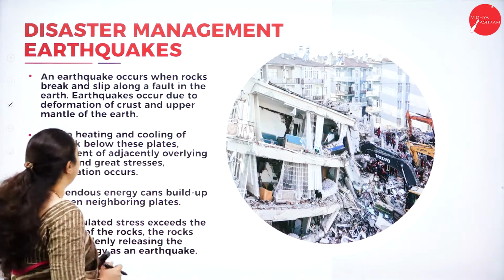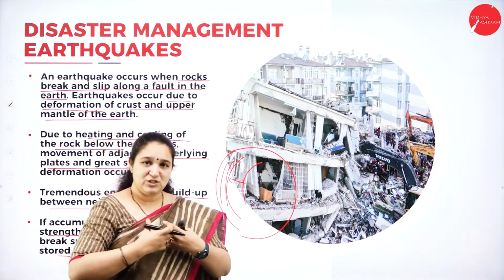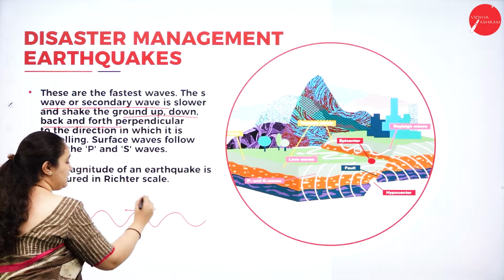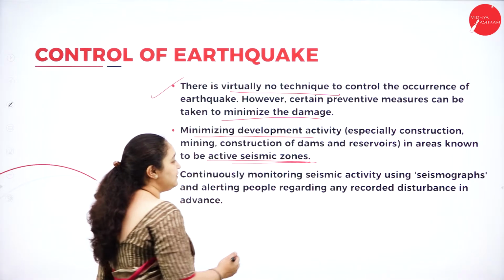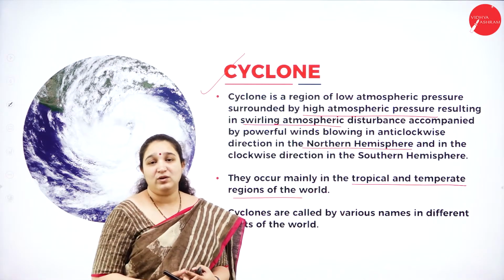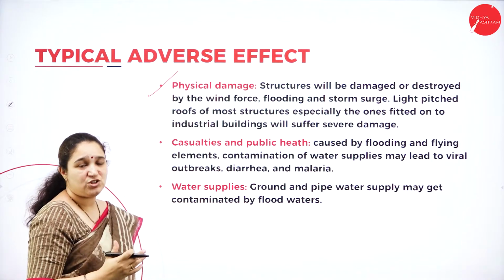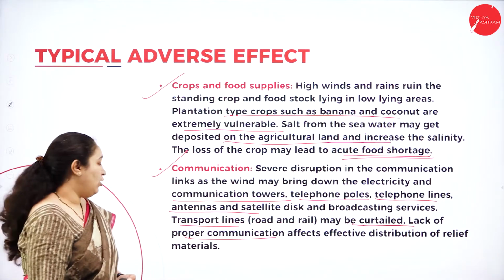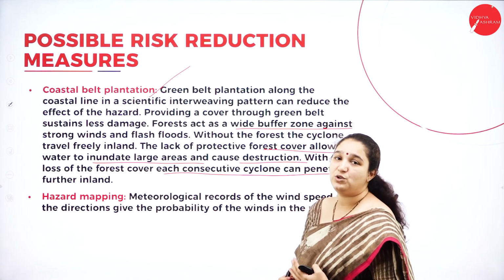DAY 31 | EVS | I SEM | B.COM, B.B.A & B.C.A | HUMAN COMMUNITIES AND ENVIRONMENT | L3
Course : B.COM, B.B.A & B.C.A
Semester : I SEM
Subject : ENVIRONMENTAL STUDIES
Chapter Name : HUMAN COMMUNITIES AND ENVIRONMENT
Lecture : 3